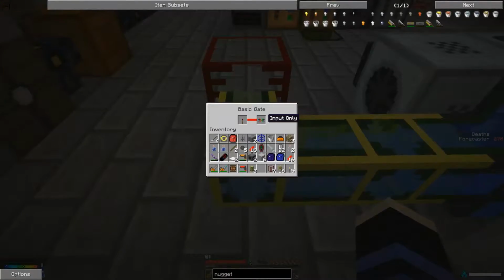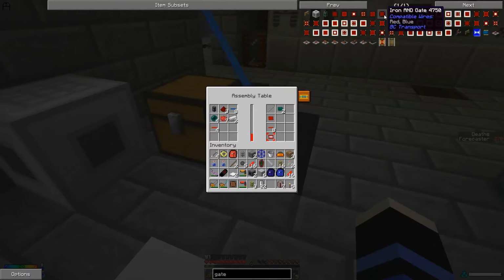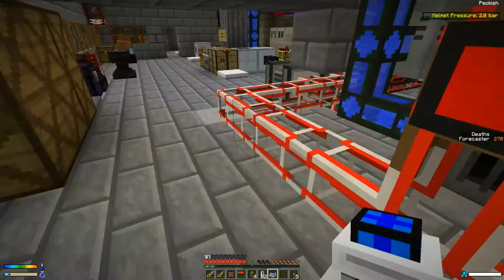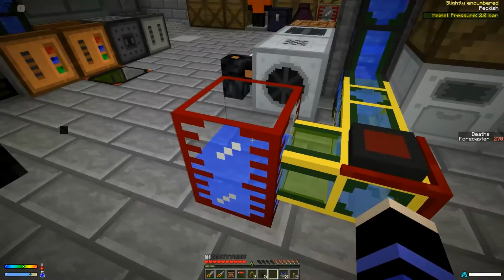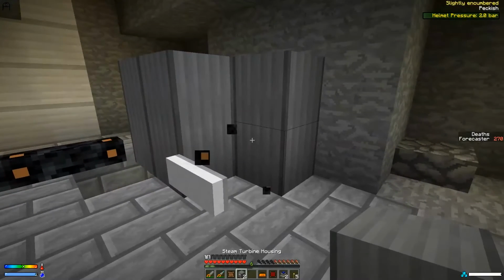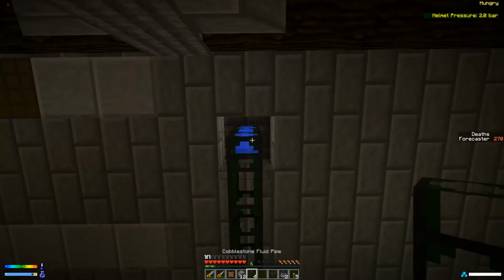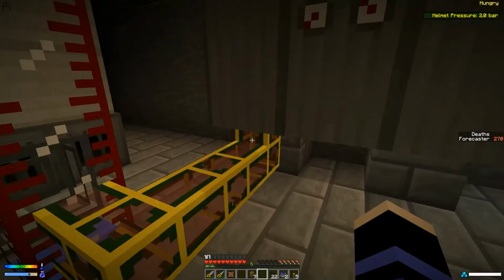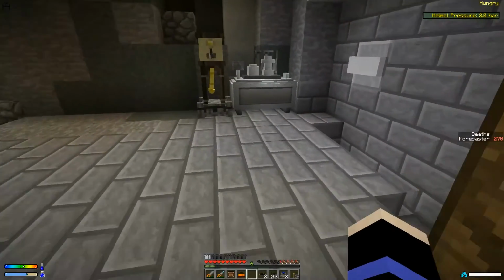Modded Minecraft [Episode 64] - Return the Water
We recycle here.